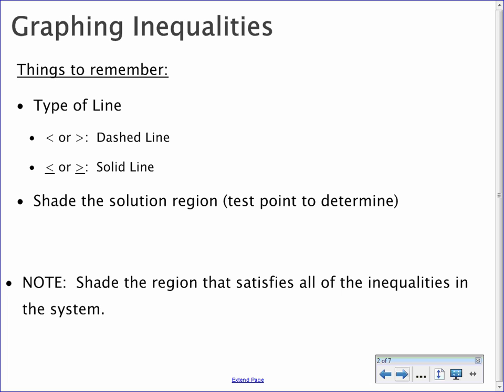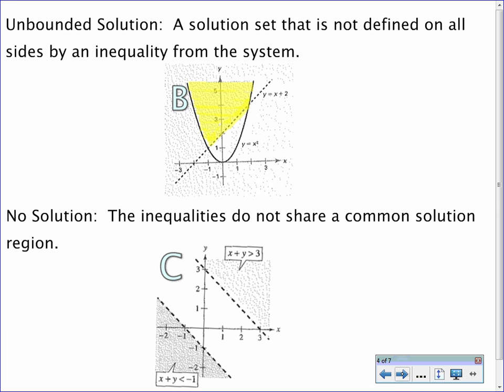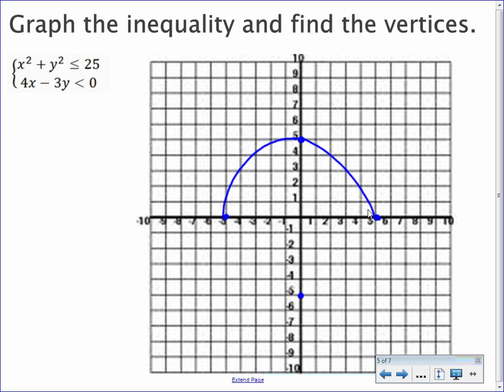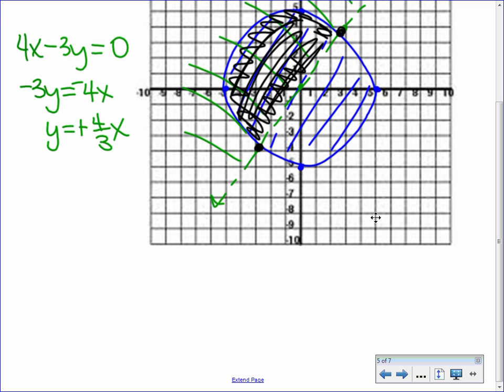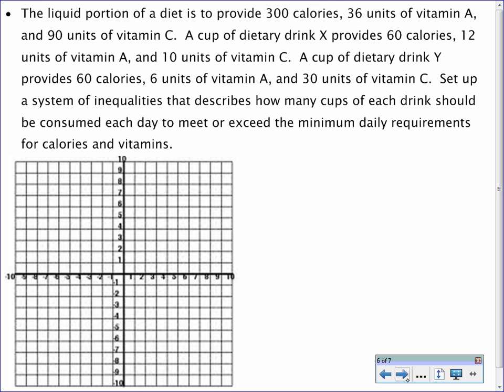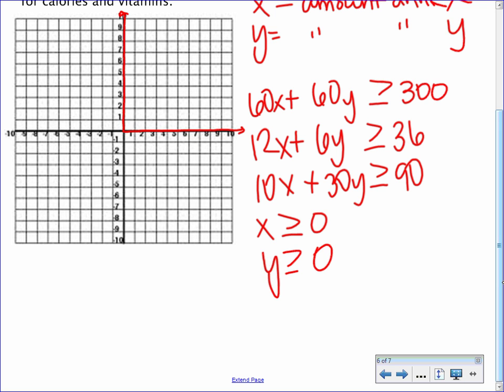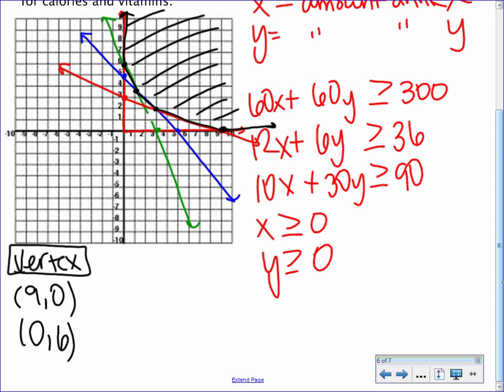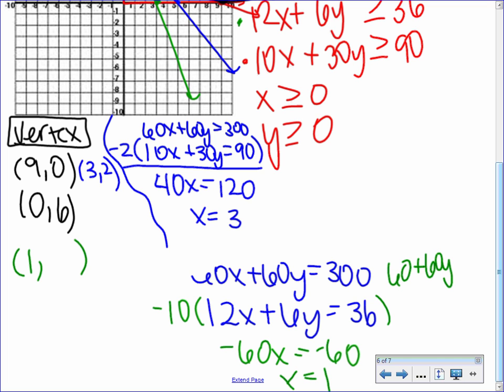7.5 Notes Honors PreCalculus